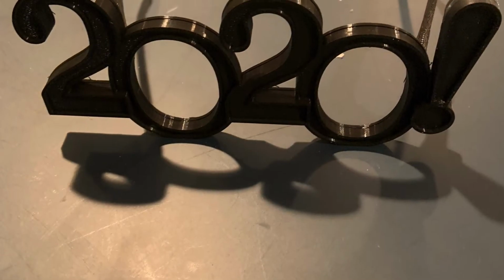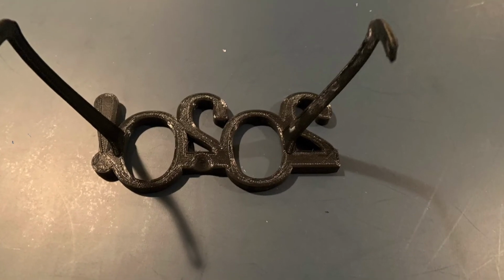I Graduate College and 3D Print 2020 Glasses!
let me know what you want me to see print next in the comments!